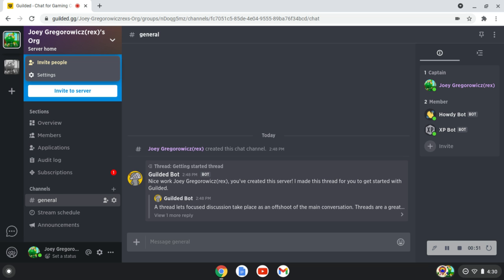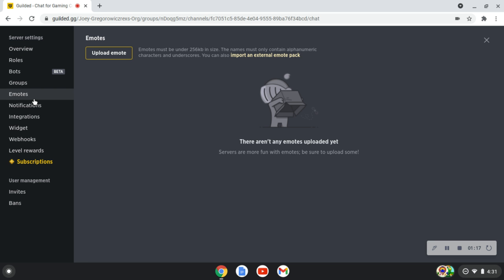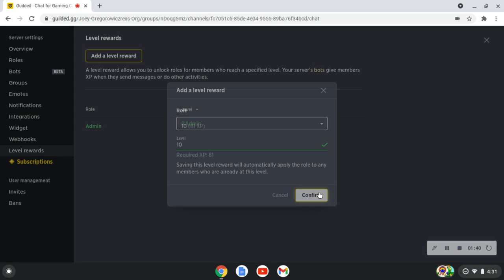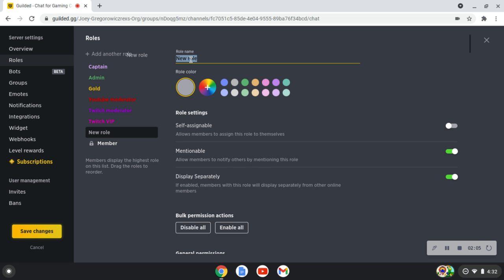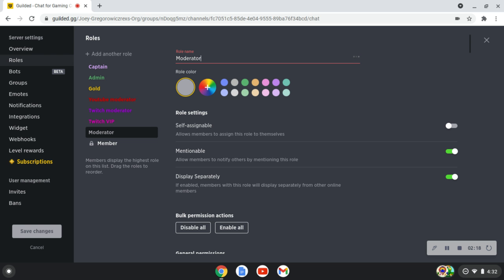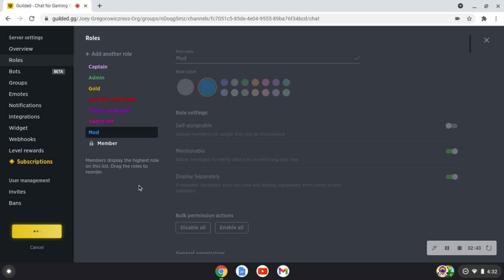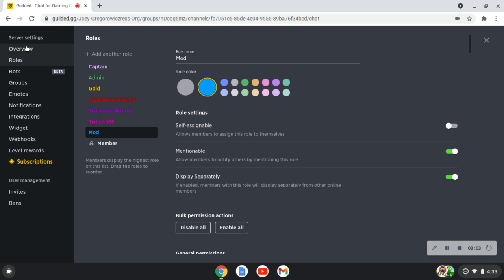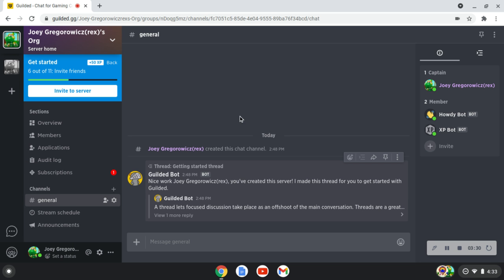Introduction to Guilded! how to make roles on this server?